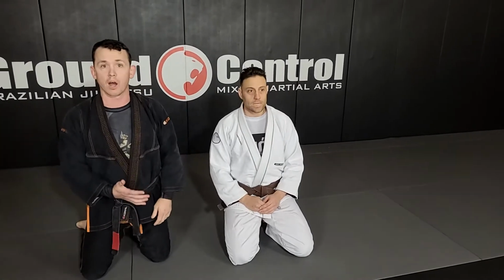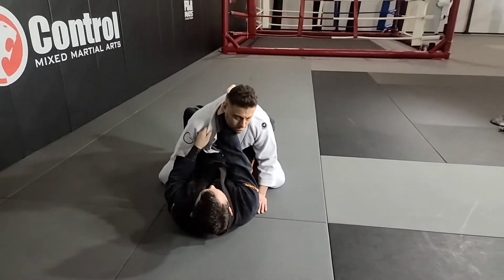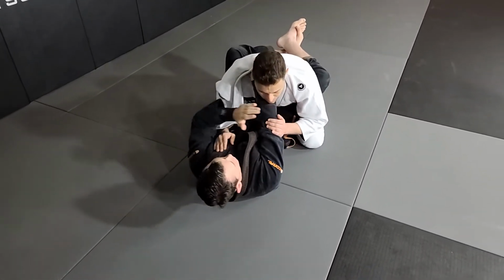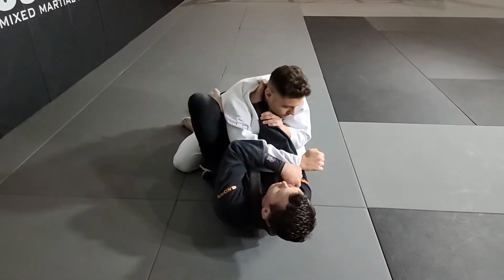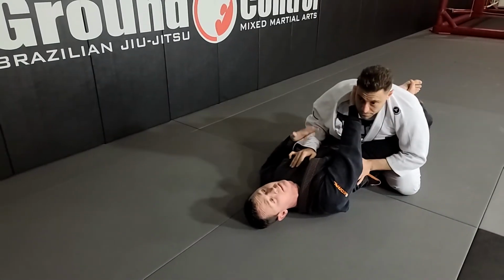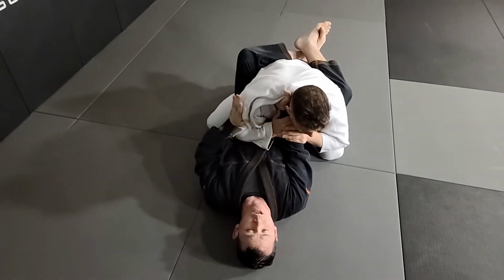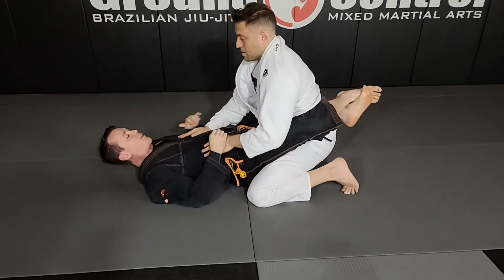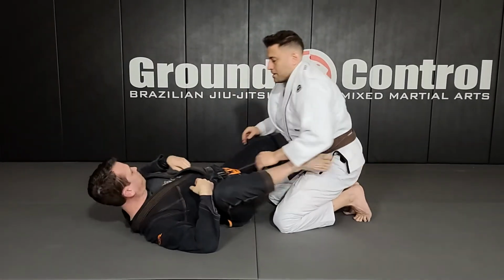Options from failed Cross Collar Choke. "Open The Chicken"